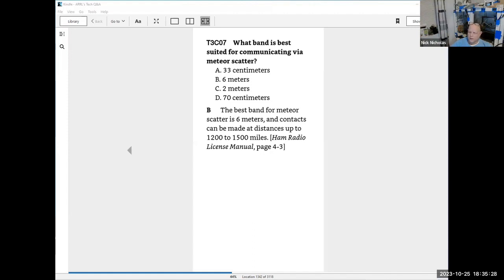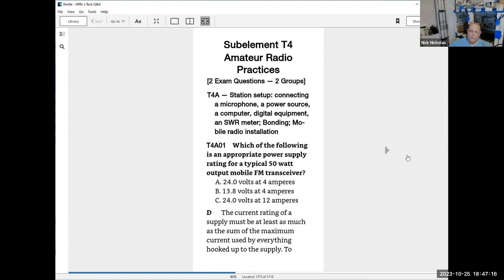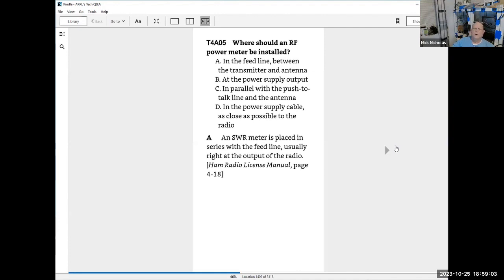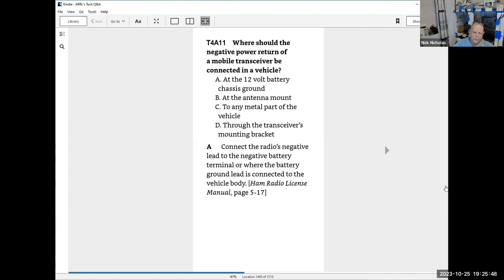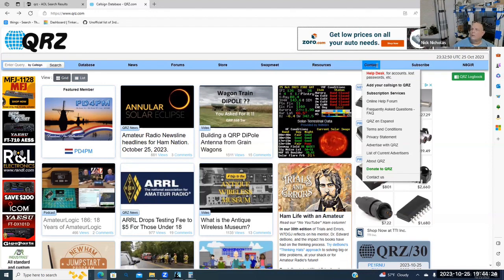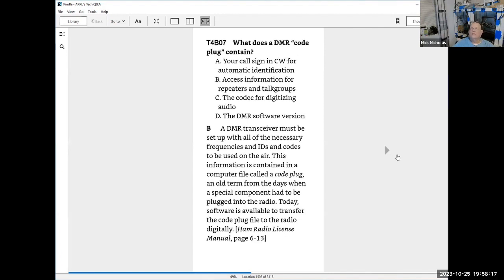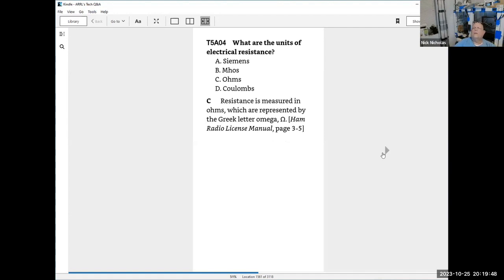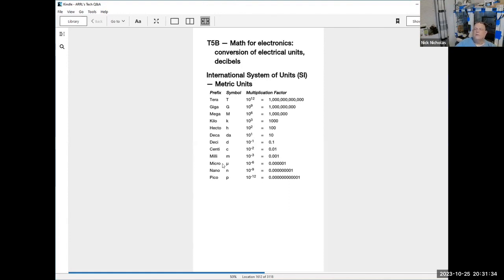Anemoi Incident Response - Amateur Radio Class #15